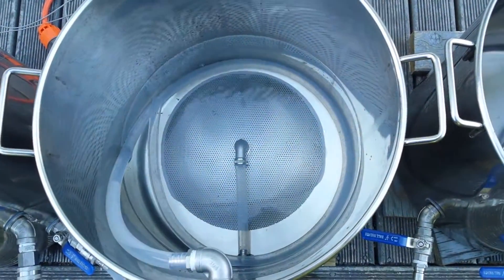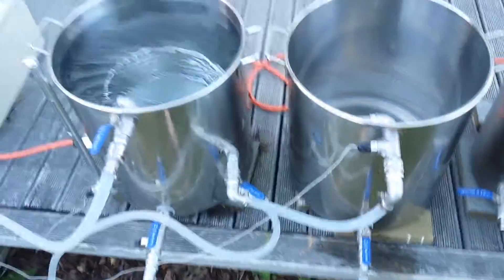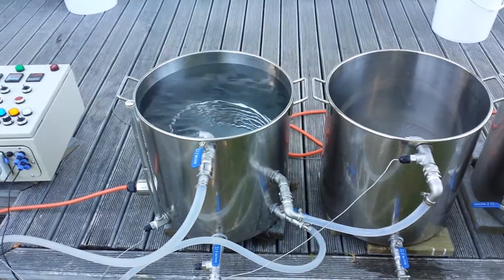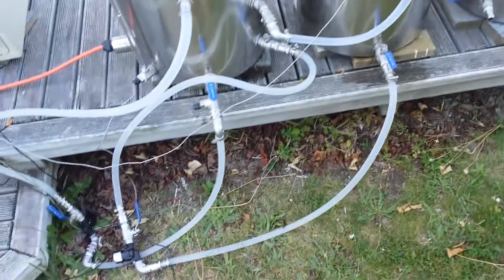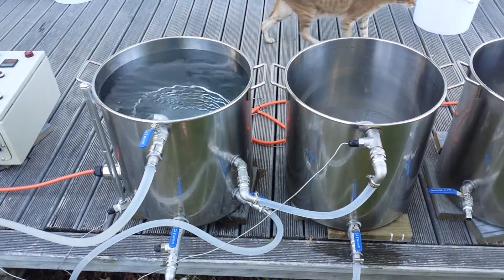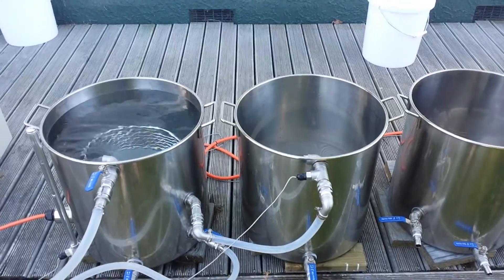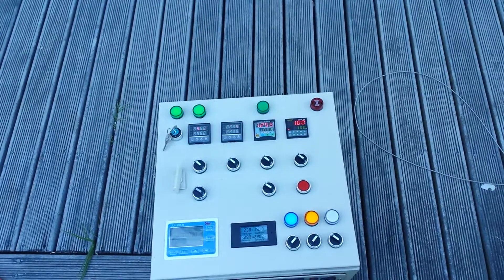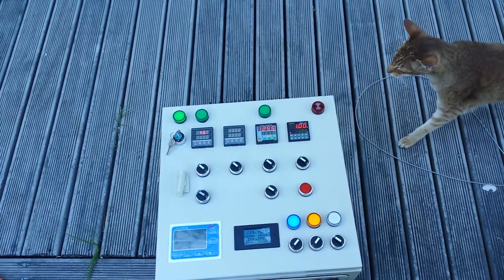Homebrew HERMs system test run 2 pumps(1)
Heat Exchanging Recirculating Mash System HERMS for making homebrew beer early wet/hot test.  50L stainless steel pots used

I'm running the pumps on 24V to get the most out of them.  They are labeled 12-24V.  at 24V they get quite warm so I might put a fan blowing over them when I make a brew stand and mount them.